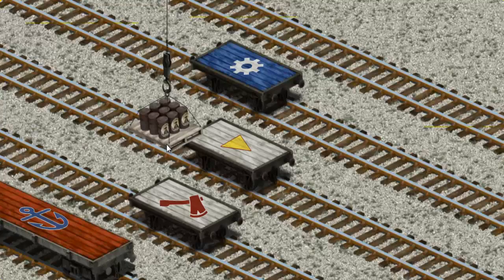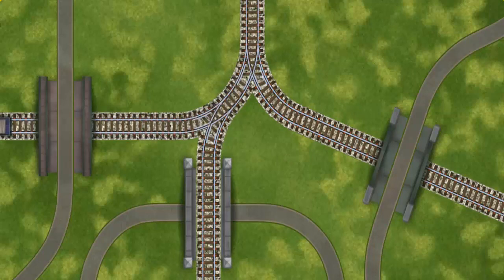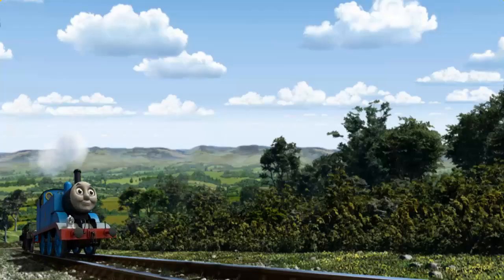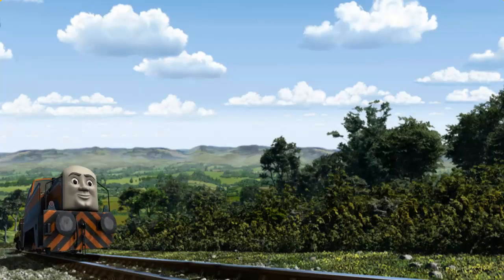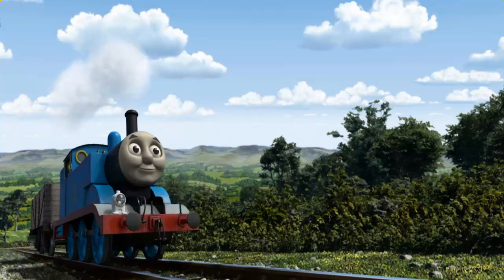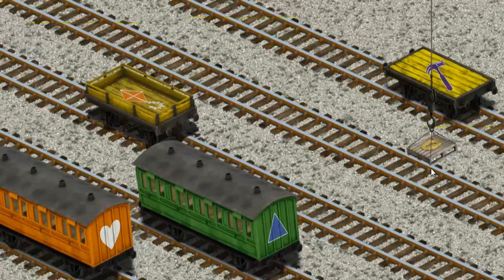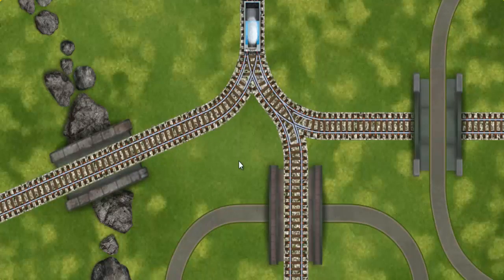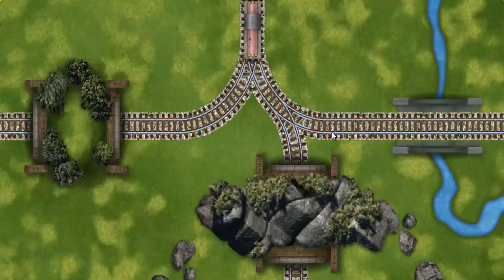Thomas & Friends - Gameplay Video Episodes Lift Load and Haul #387